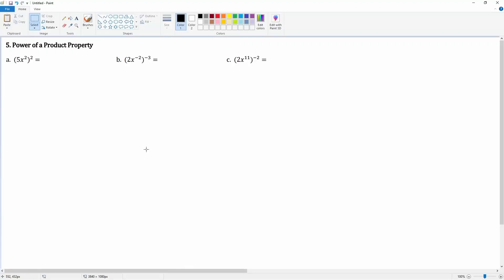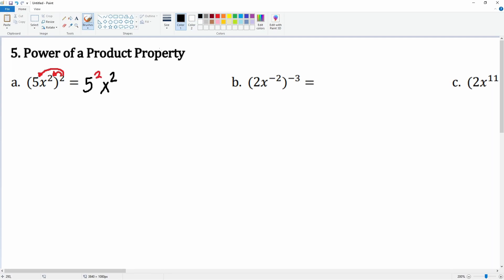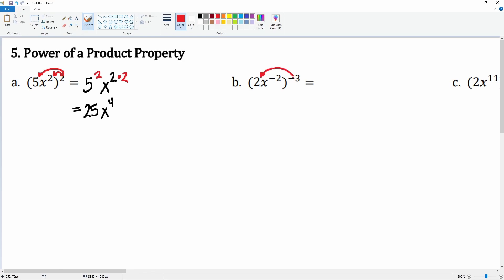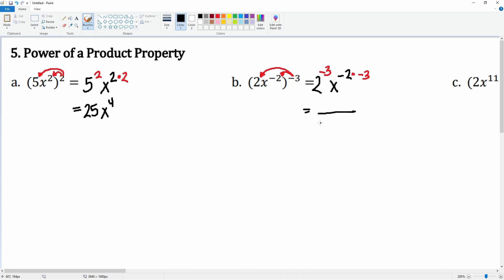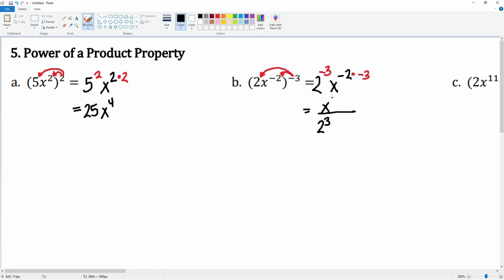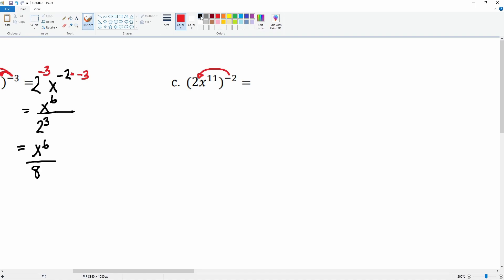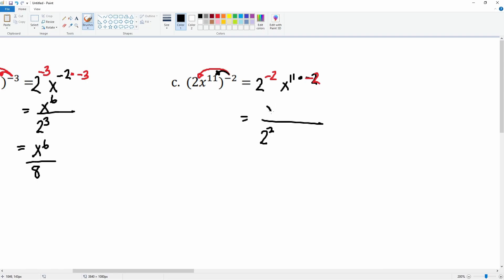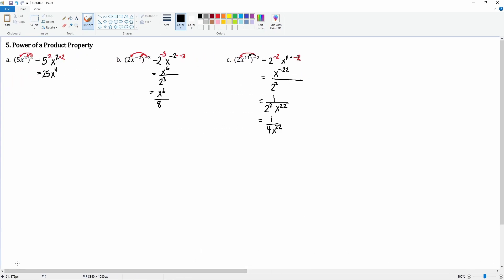Chapter 13 Problem 5 Power of a Product Property